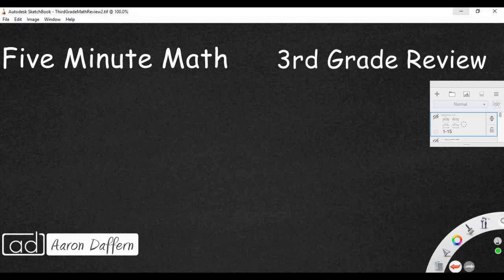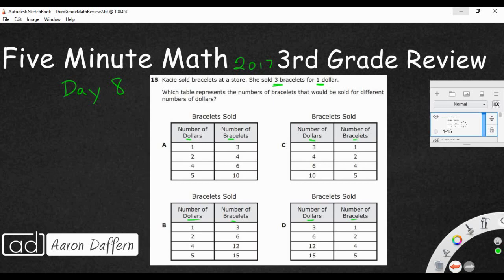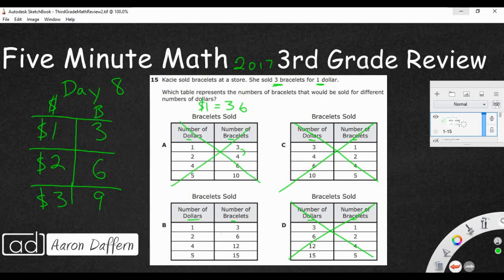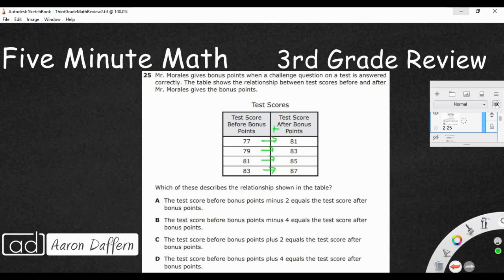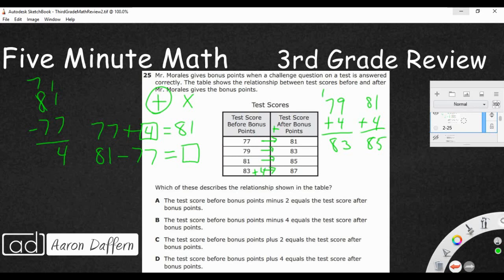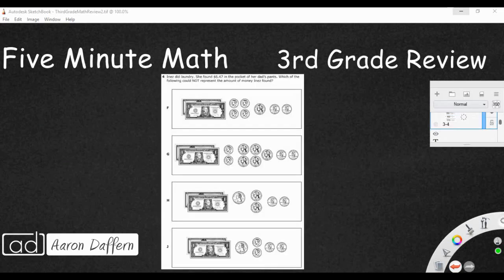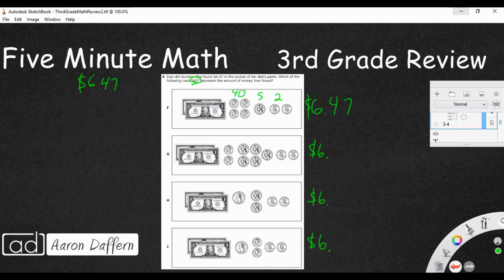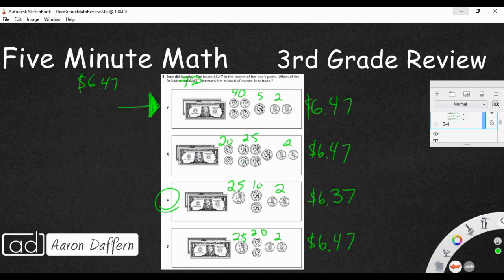3rd Grade Math Review Day 8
I reviewed the answers to several 3rd grade math questions as part of a 12-day review of the entire 3rd grade math curriculum. The post with the questions and video explanations of the underlying concepts can be found